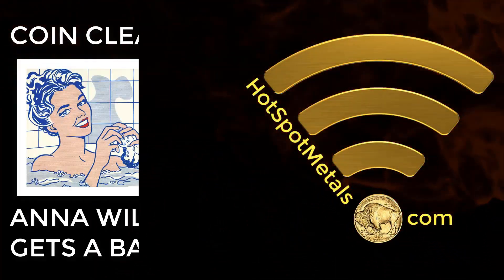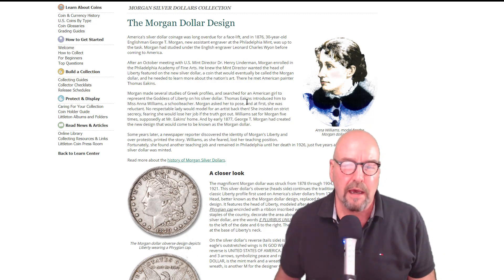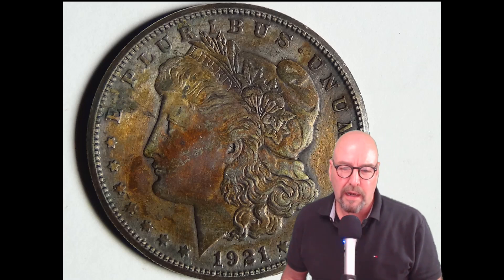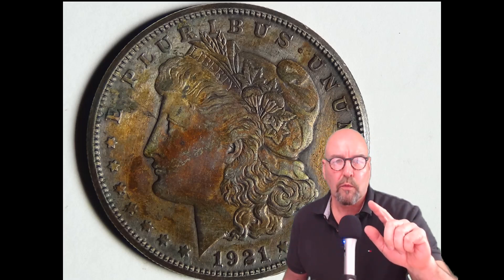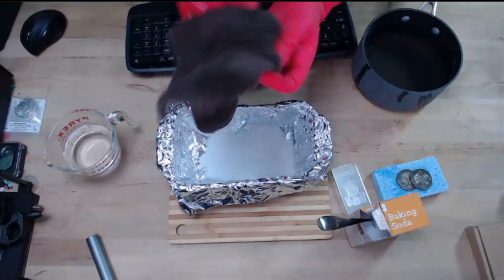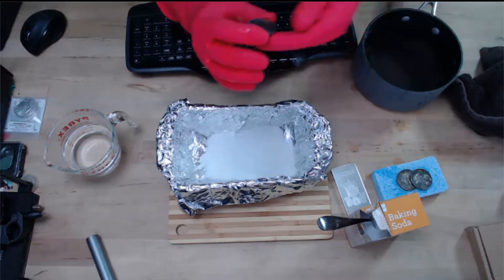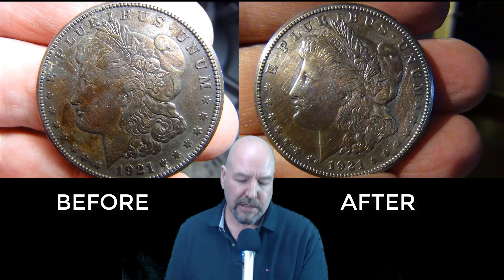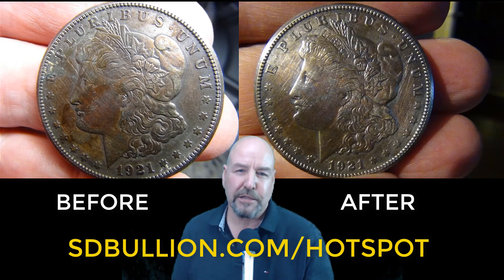Coin Cleaning - Anna Williams Gets a Bath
Never clean coins that have numismatic value, but some coins could use a mild bath.